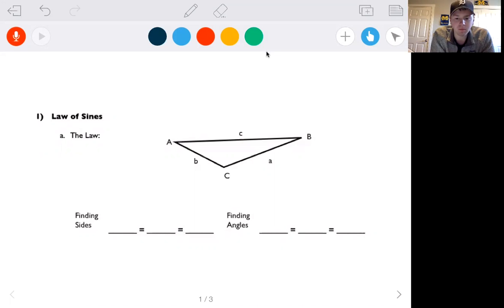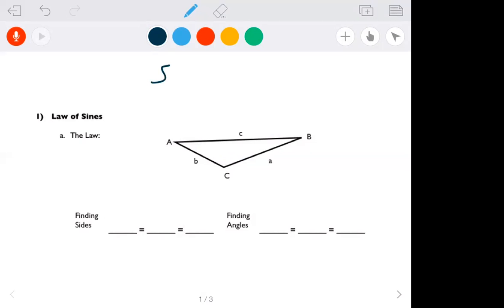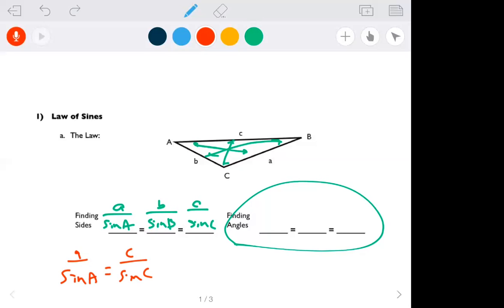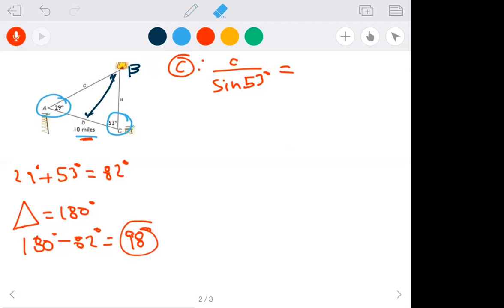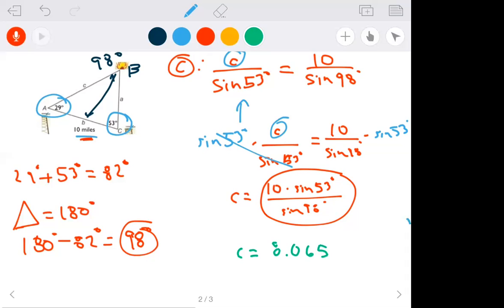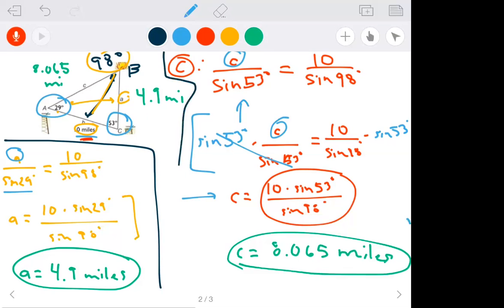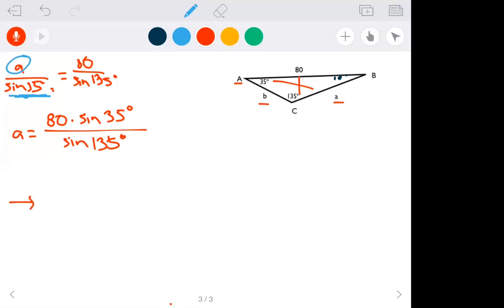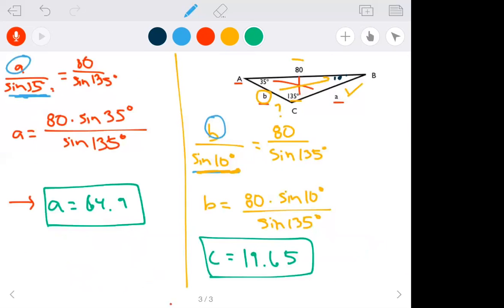FC2 Law of Sines - Finding Sides NOTES